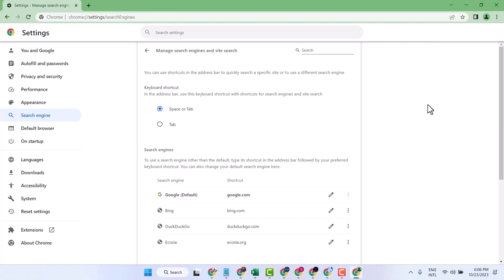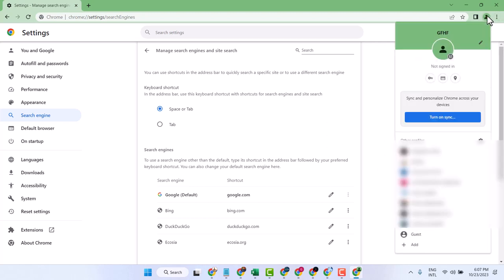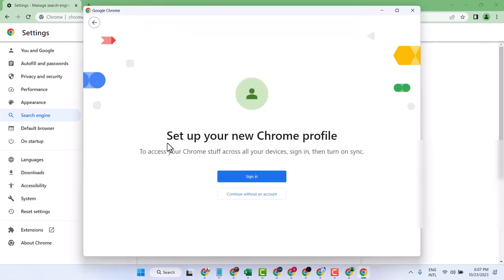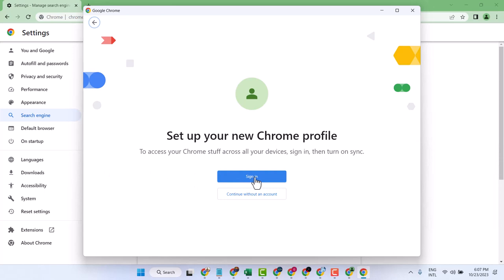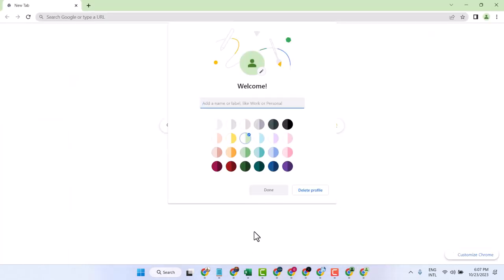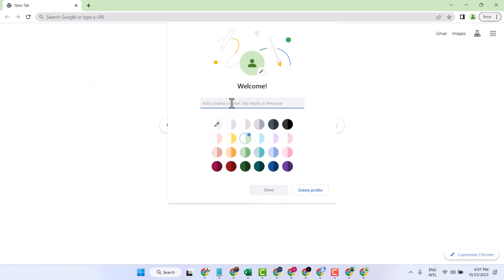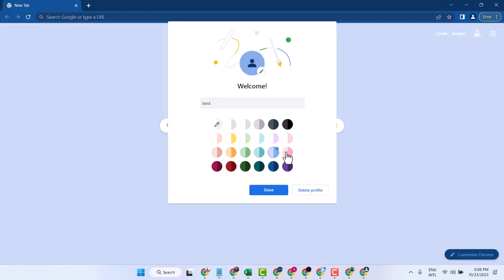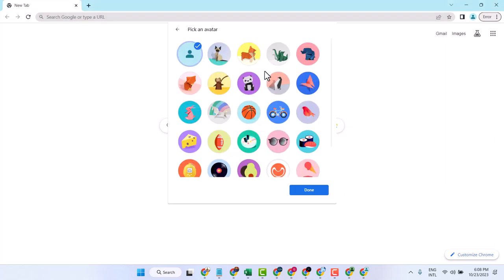How To Create New User Profiles in Google Chrome | FAST!